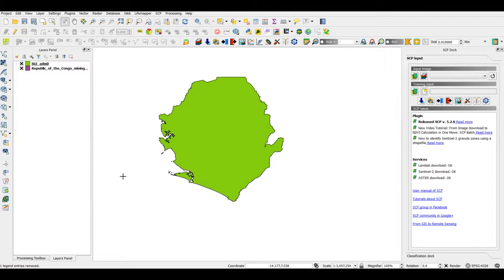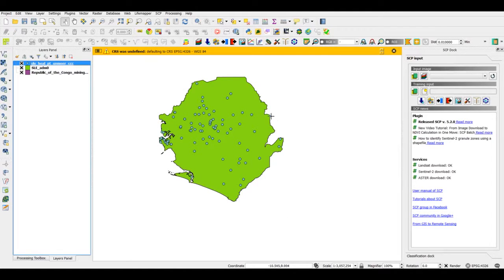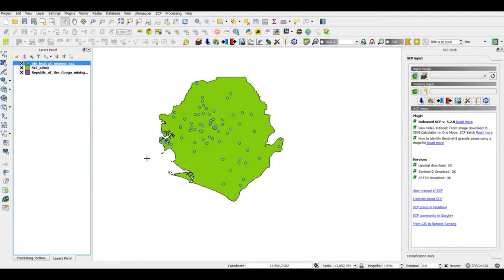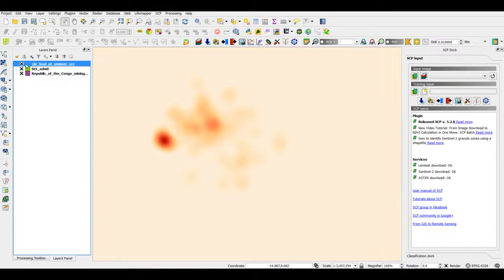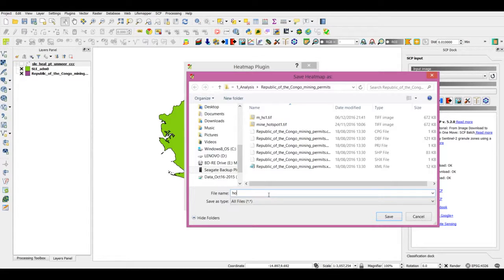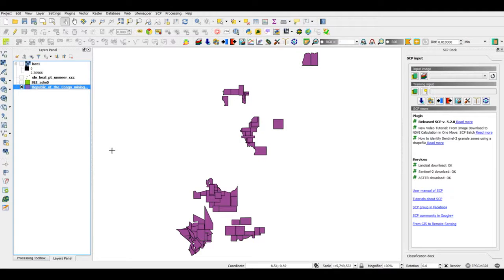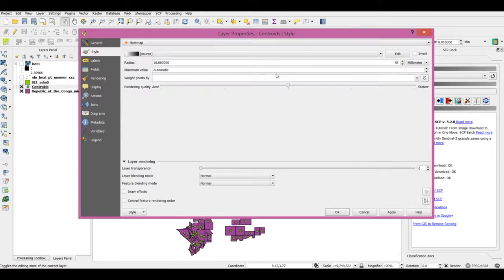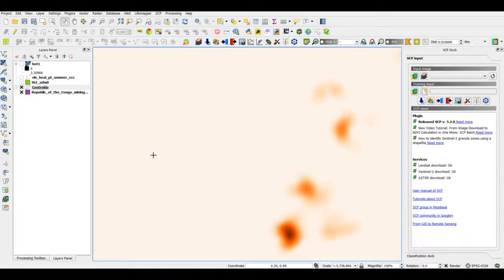Make a Heatmap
Identify the spatial clustering of attributes in ArcGIS with heatmap. To learn more about using ArcGIS for spatial data analysis, please redeem this coupon for $10